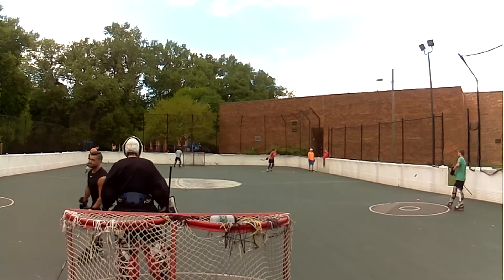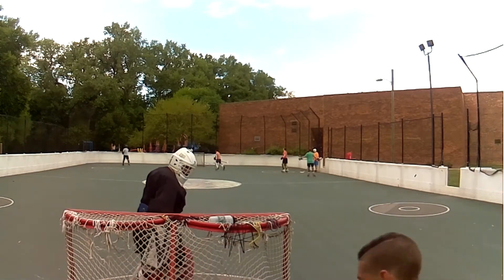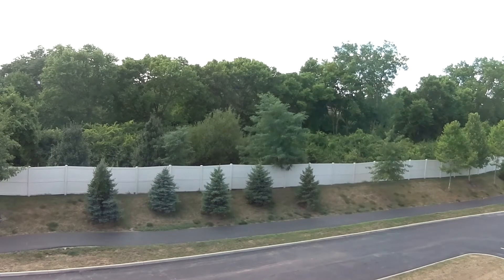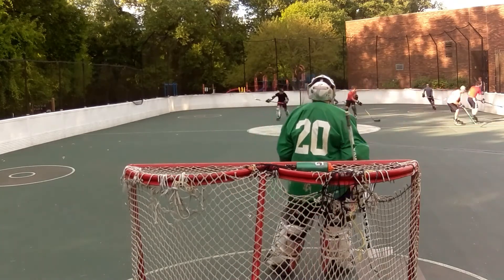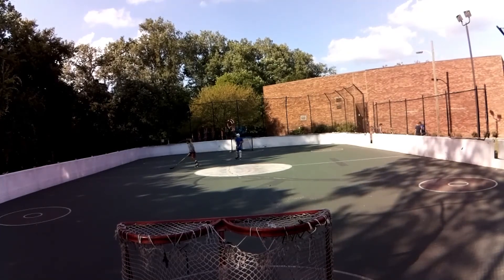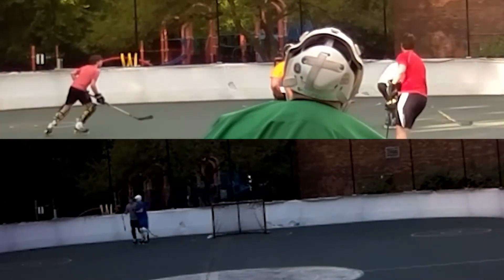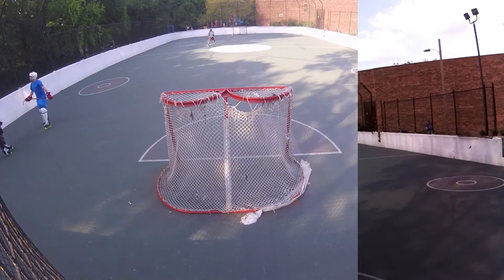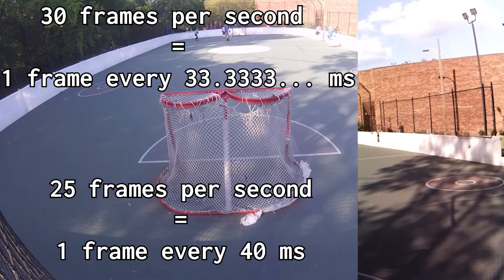Raspberry Pi Zero Action Camera | Camera Issues and Upgrades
The choice of which camera module to pick for my Raspberry Pi Zero action camera is getting difficult. Hopefully soon I can actually pick one and move past this.